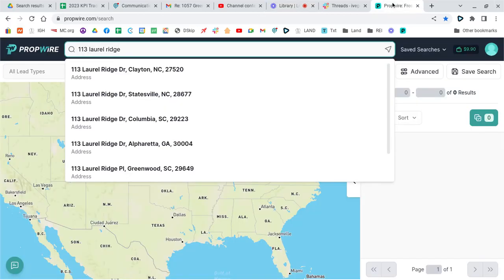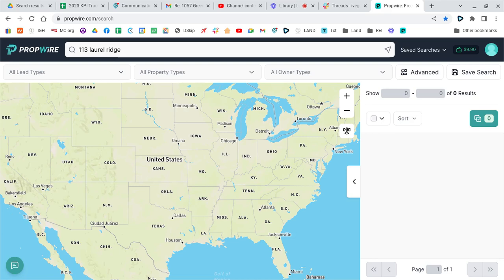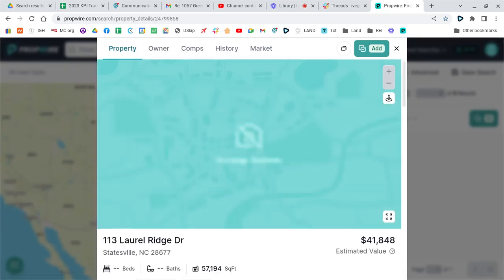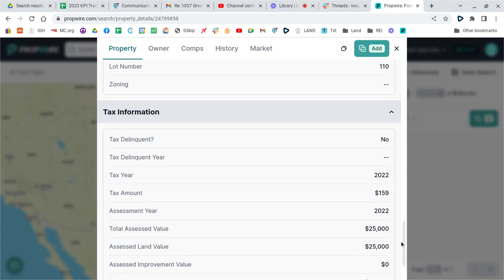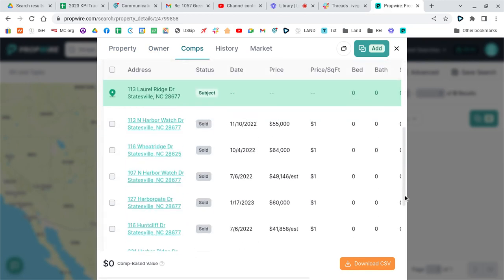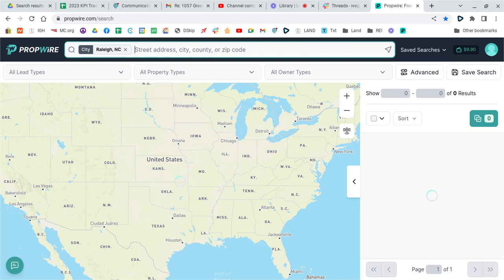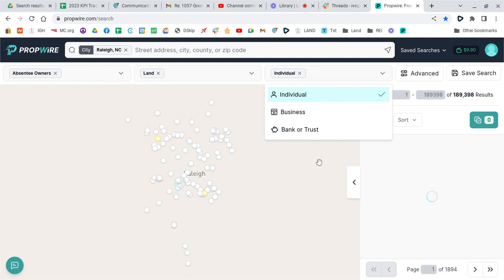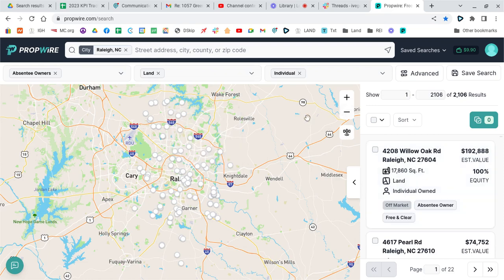Propwire for wholesaling land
Brief tour of this free property data software.